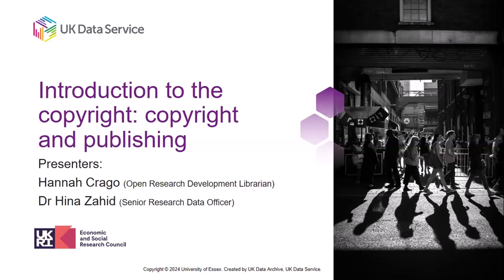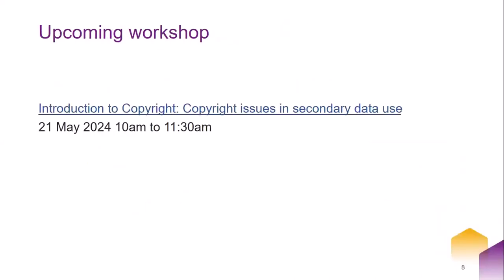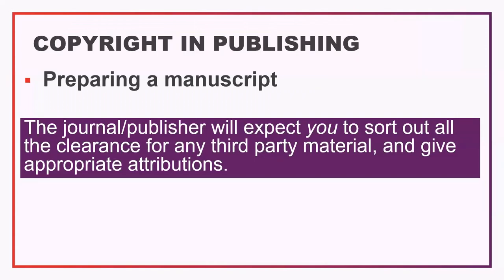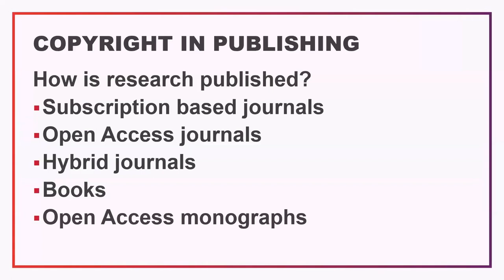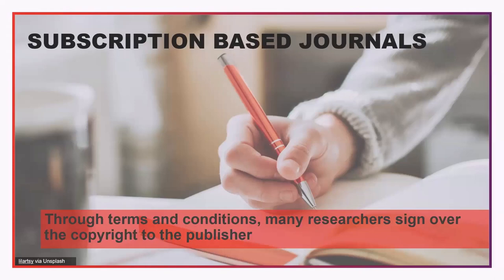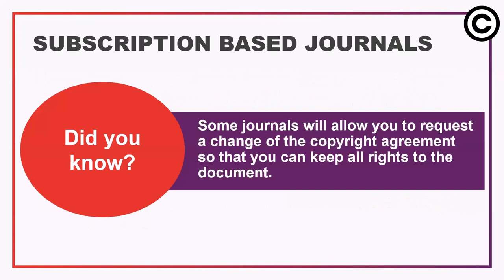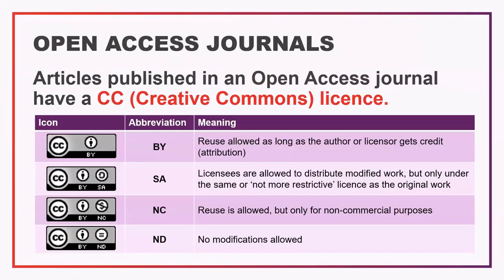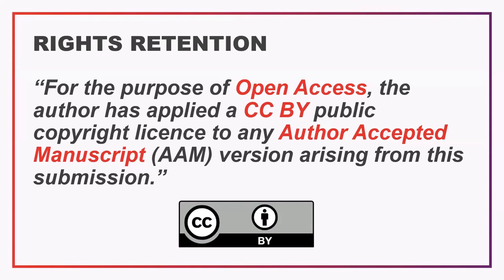Introduction to copyright: Copyright and publishing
This workshop is the first of two on ‘Introduction to Copyright’.

Copyright is an area of scholarly communications that affects every researcher at some stage of their academic career. Engaging with copyright is therefore crucial to any involvement in both publishing and teaching, affecting individuals, and potentially the reputation of the institution.

The first session will introduce attendees to the brief origins of copyright with a focus on copyright considerations in both publishing and teaching. By the end of the session, attendees will have a better understanding of different terms and licences available for publishing in different formats.

Presenters: Hina Zahid, Hannah Crago